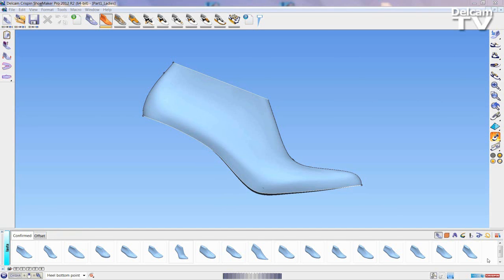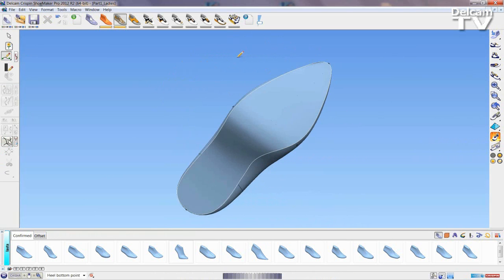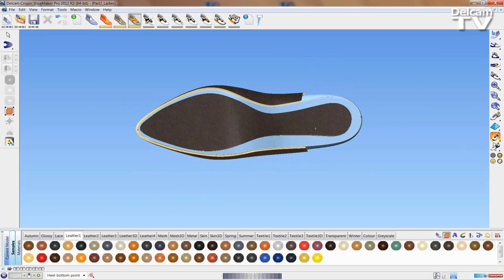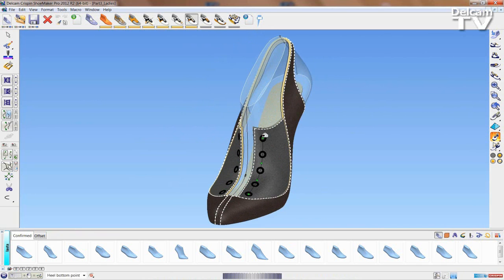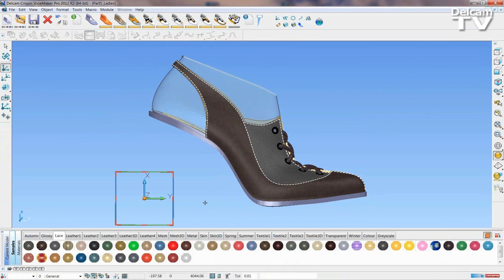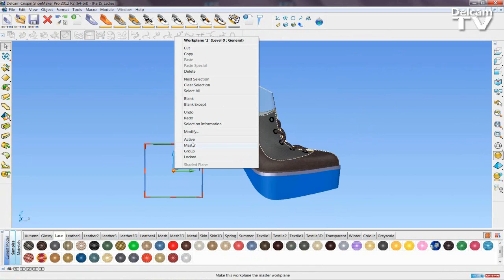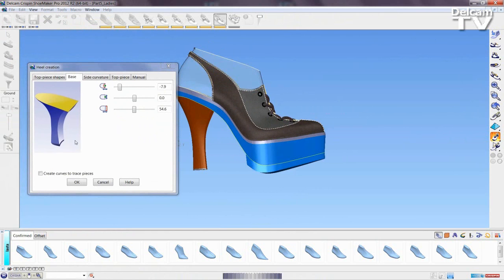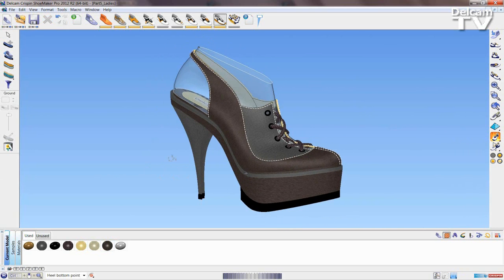Ladies Shoe Design